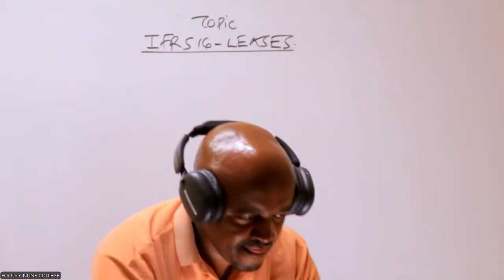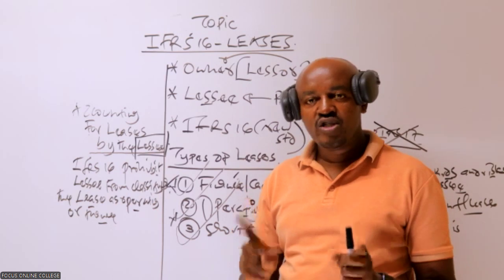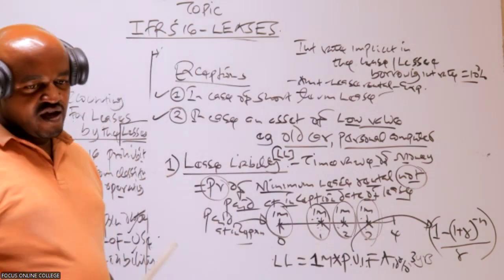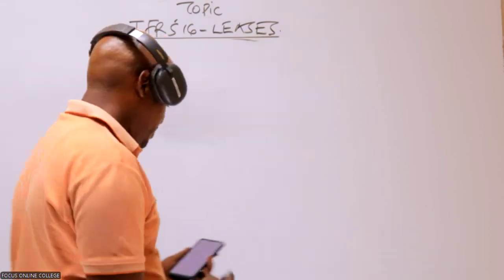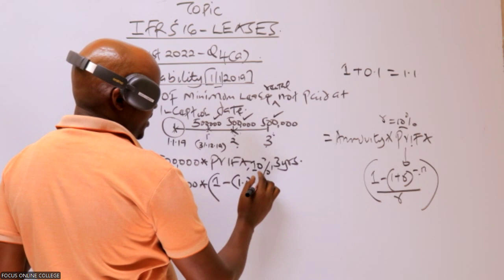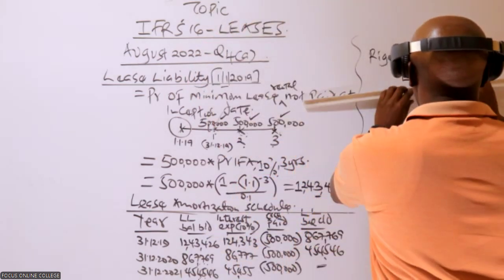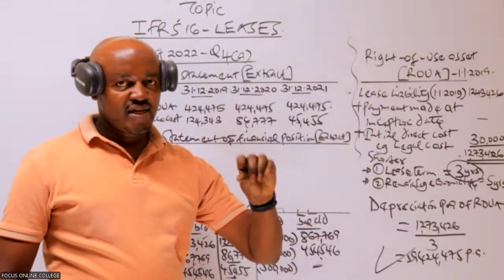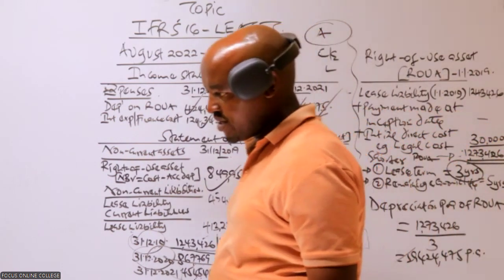𝐈𝐅𝐑𝐒 𝟏𝟔 - 𝐋𝐄𝐀𝐒𝐄𝐒 | 𝐄𝐧𝐫𝐨𝐥𝐥 𝐢𝐧 𝐎𝐮𝐫 𝐂𝐏𝐀 𝐂𝐥𝐚𝐬𝐬 𝐚𝐭 𝐅𝐨𝐜𝐮𝐬 𝐎𝐧𝐥𝐢𝐧𝐞 𝐂𝐨𝐥𝐥𝐞𝐠𝐞! | 📞 𝐂𝐚𝐥𝐥: 𝟎𝟕𝟏𝟗 𝟒𝟓 𝟏𝟏 𝟓𝟓